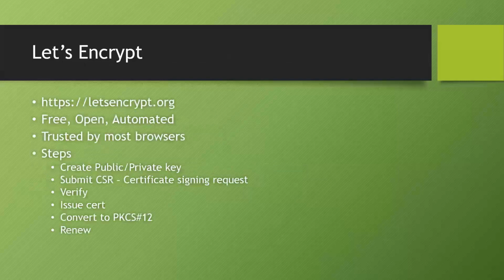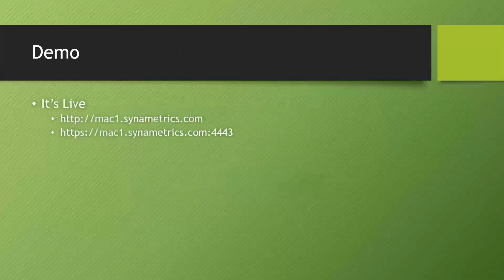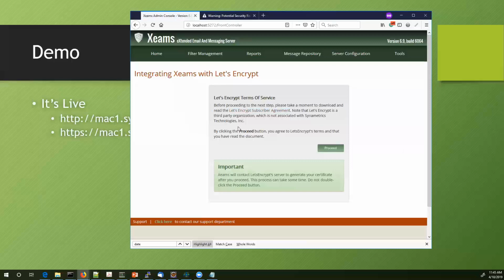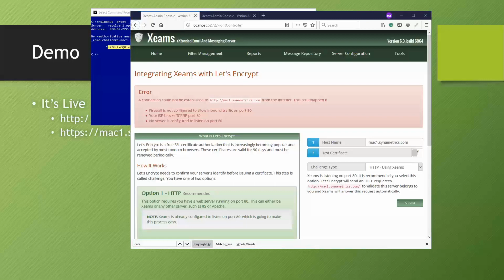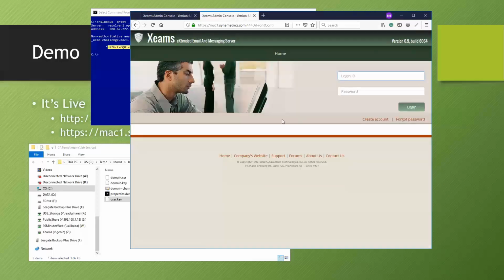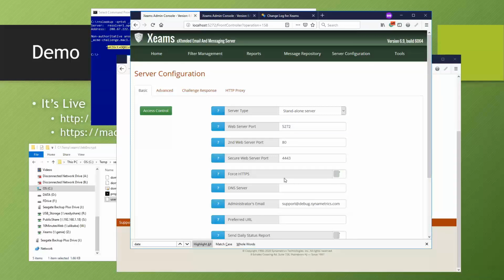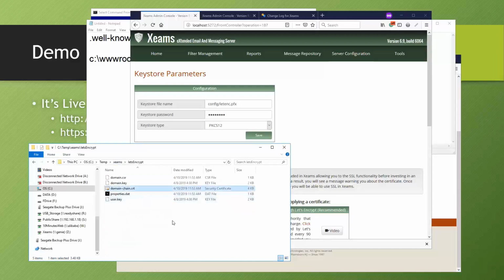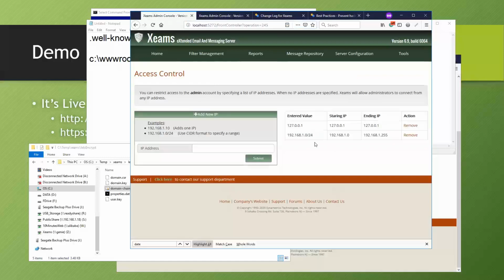How to Create a Free SSL Certificate Using Let's Encrypt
Create a Free SSL Certificate for your Email Server with Let's Encrypt and Xeams. Certificates can be Renewed Automatically Without any Human Interaction, Coding, or Scripts.